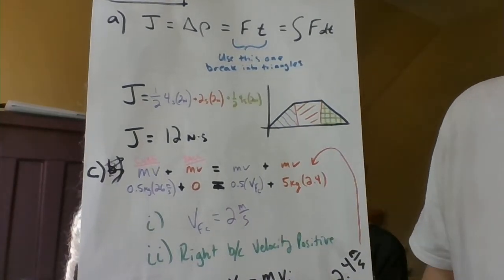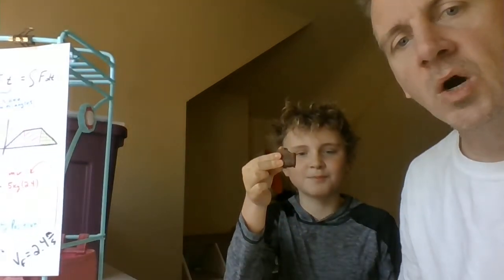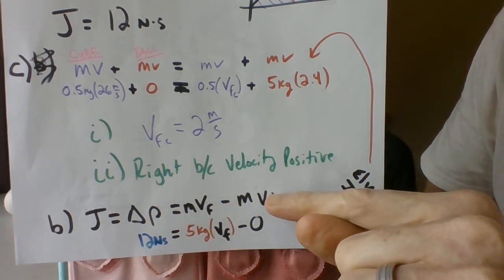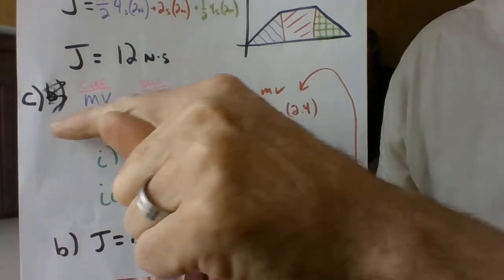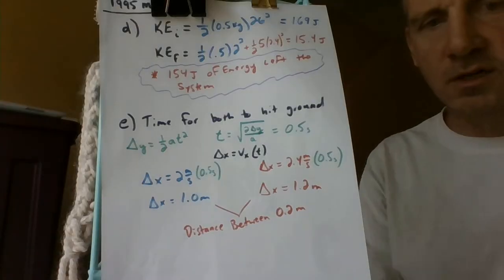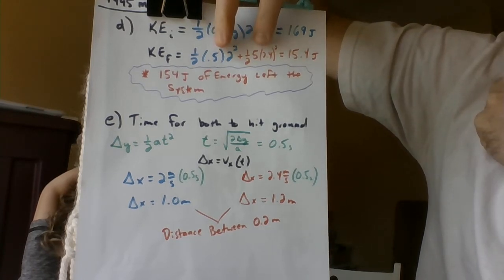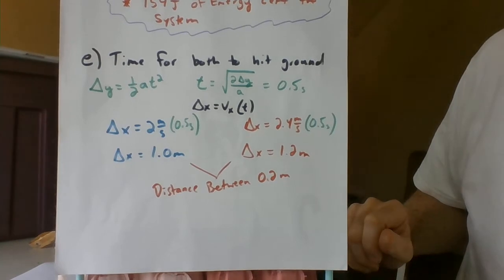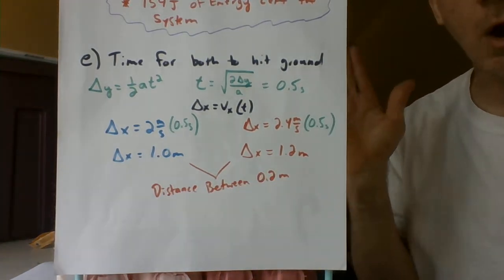Physics Pham explains AP Physics C Free Response 1995 M1